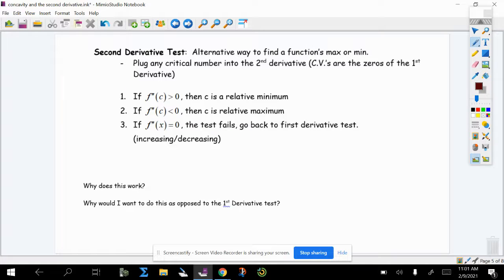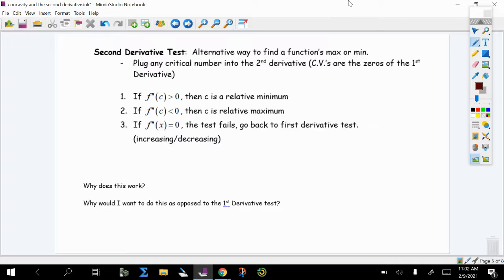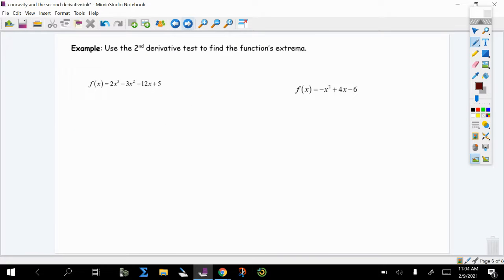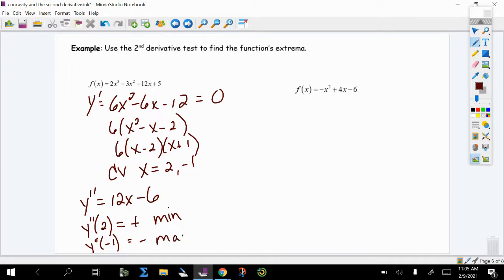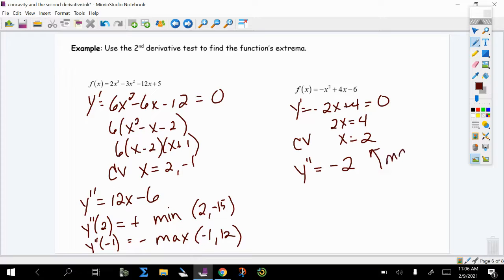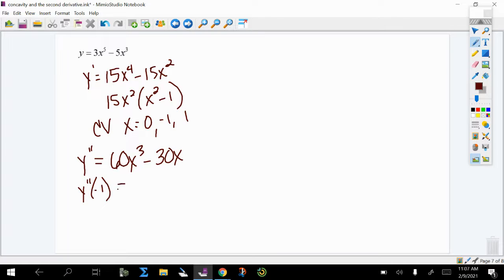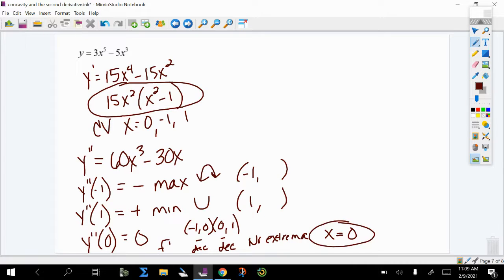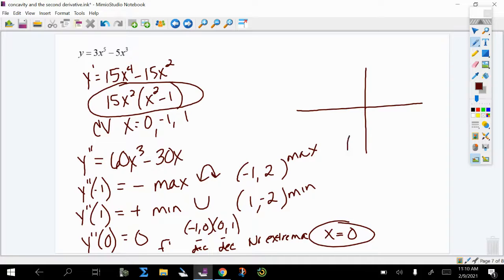Second Derivative Test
How we use the second derivative to find relative extrema